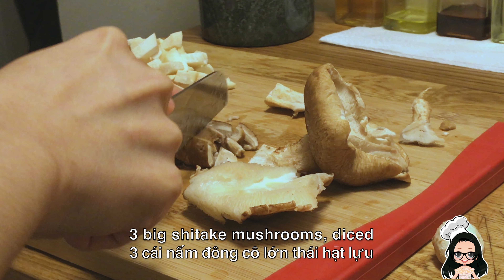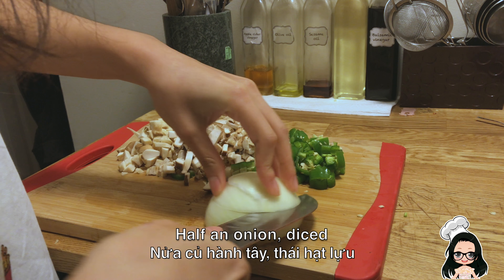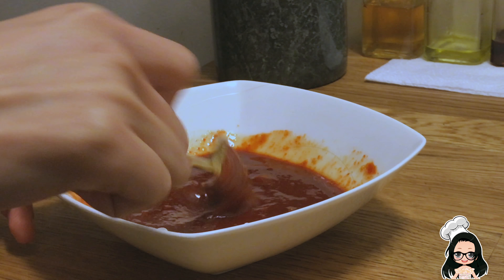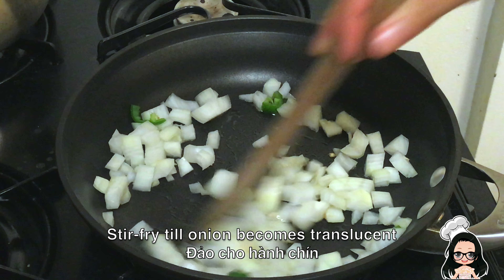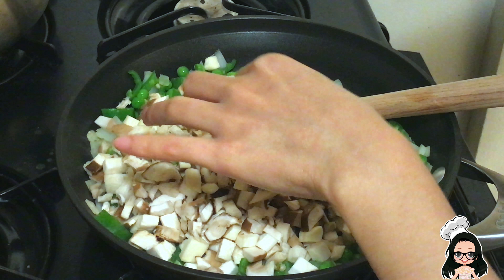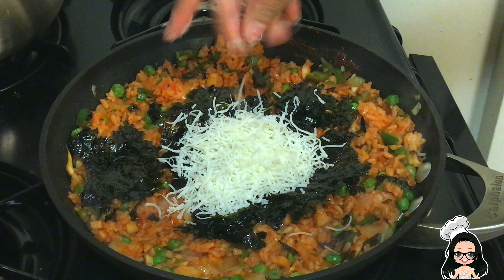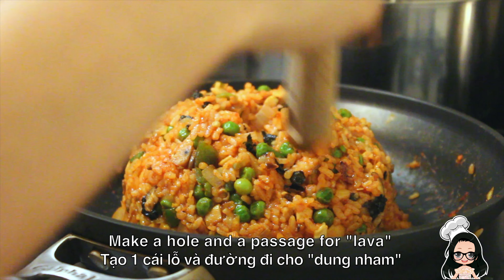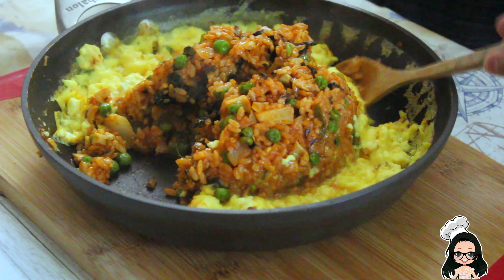Vegetarian Volcanic Fried Rice | Cơm chiên Núi lửa Chay | Butterfingers Kitchen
Delicious vegetarian volcanic fried rice recipe. It's not only appetizing but it's also visually satisfying. It will definitely impress your vegetarian or even non-vegetarian guests. You can choose other kinds of vegetables or even add ground pork or beef to the recipe. I hope you'll enjoy it as much as my husband and I did. :)

Soundtrack: David Sestay - Surprise